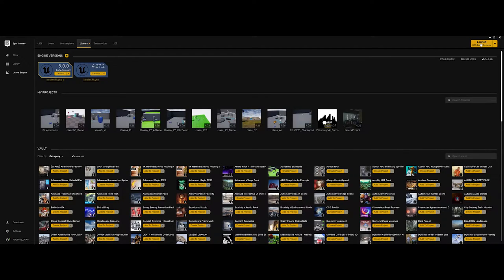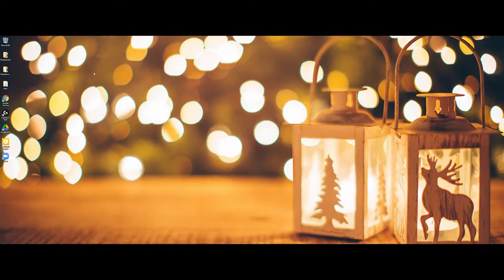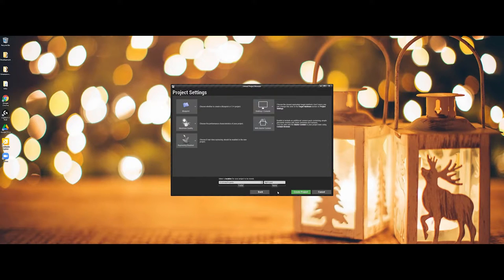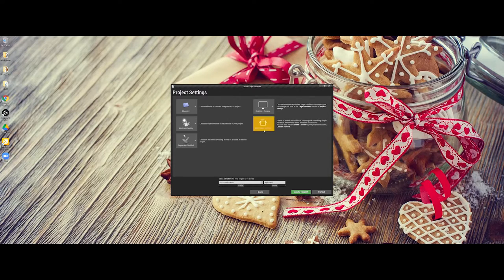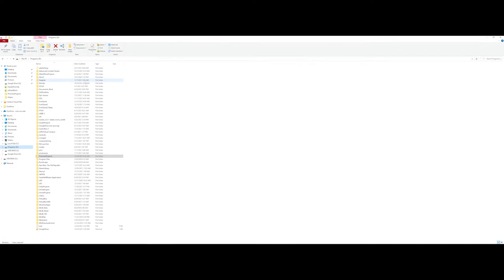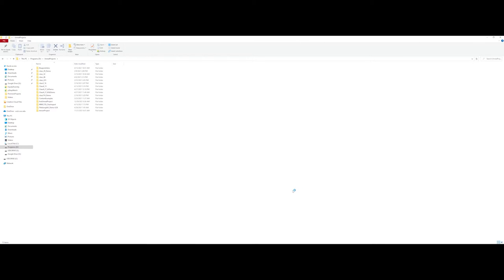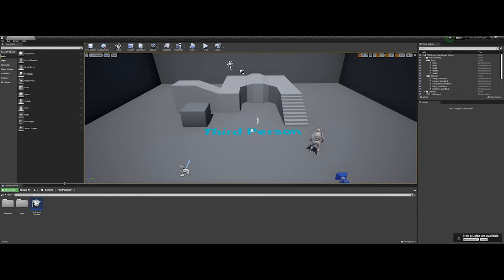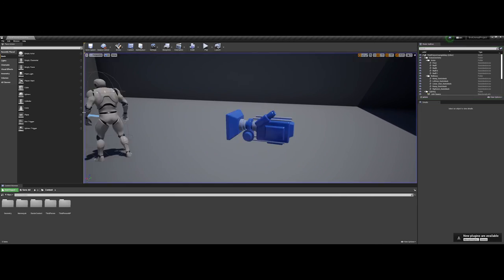Preparing and Organizing your first Unreal Project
Brief overview and discussion on the layout and creation of an Unreal Project. Discussion includes folder structure and organization